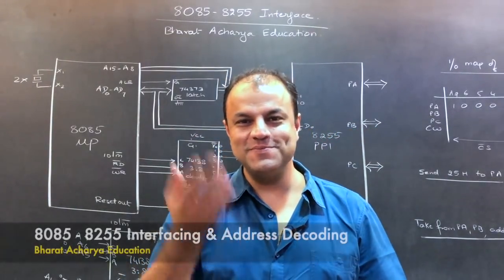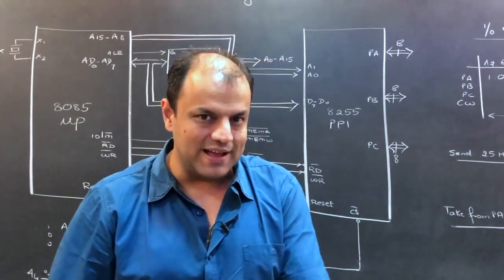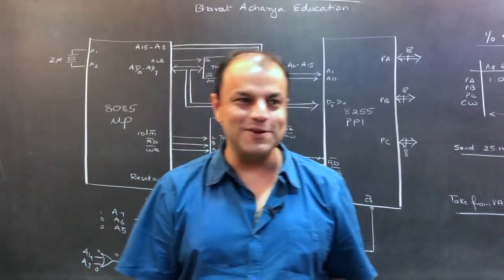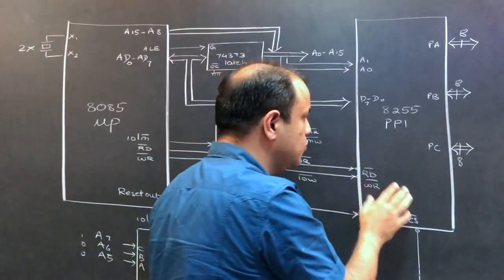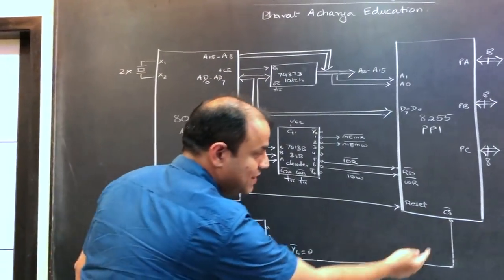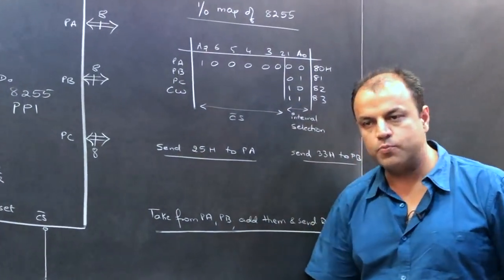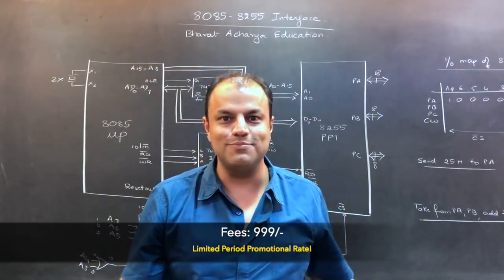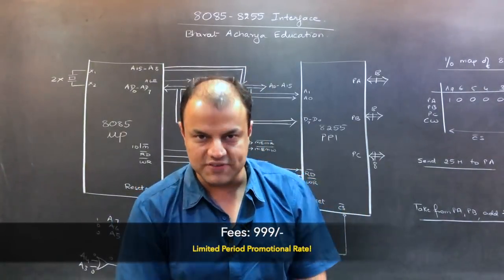8085 8255 Interface & Address Decoding | Bharat Acharya Education